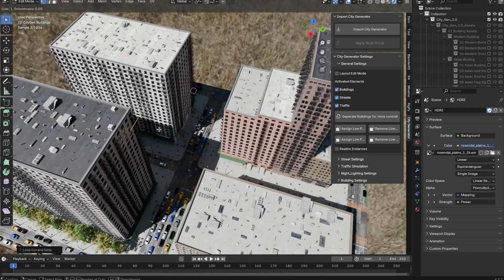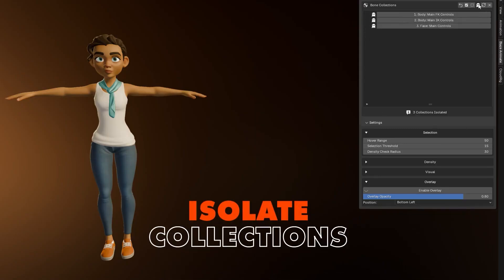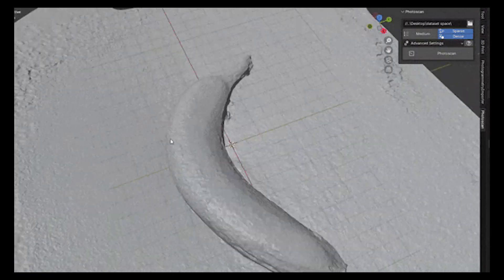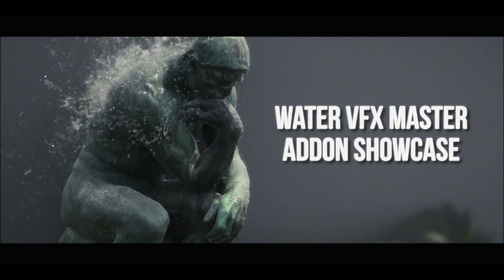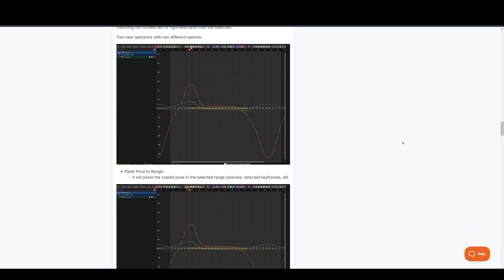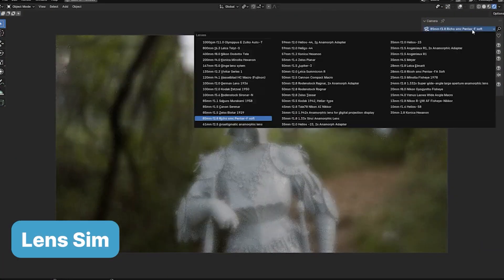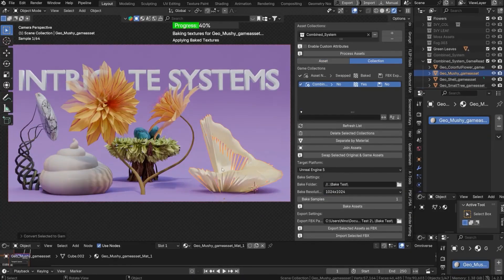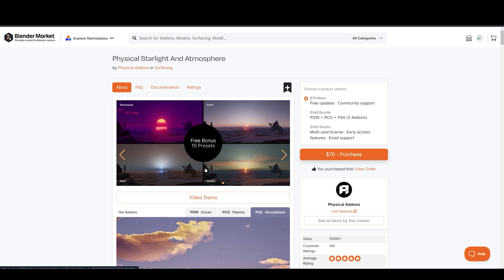New Blender Addons You Probably Missed!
Best New Blender Addons You Probably Missed!!
00:00 Intro
00:15 *The City Generator*
00:44 *Blaze Animate*
01:32 *Wiggly* | Wiggle Anything!
01:57 *PhotoScan Addon*
02:25 *Cell Fluids*
03:15 *Water Vfx Master* - Real-Time Fluid Effects
03:53 *Animate Pro* (Early Access)
04:40 *Transformator*
05:04 *Universal Base Model*
05:22 *Lens Sim*
05:52 *Outliner Pro*
06:32 *Assetify* Process, Bake, Export, Quickly
07:26 *Physical Celestial Objects*
**Top Rated Blender Add-Ons You Might Need in 2025**